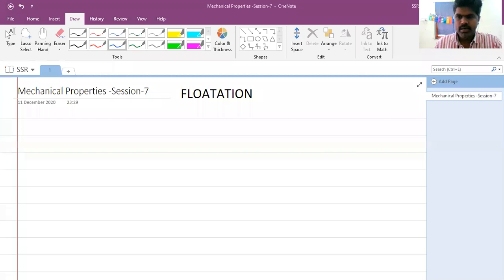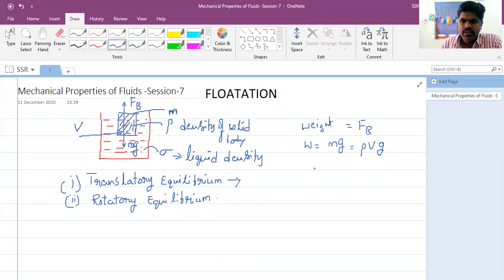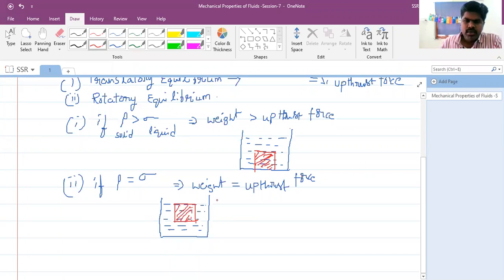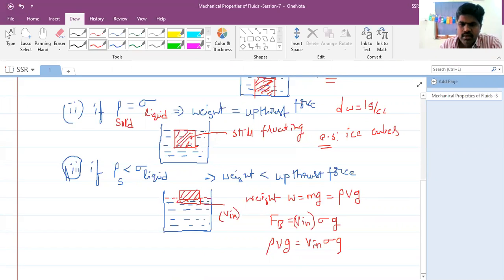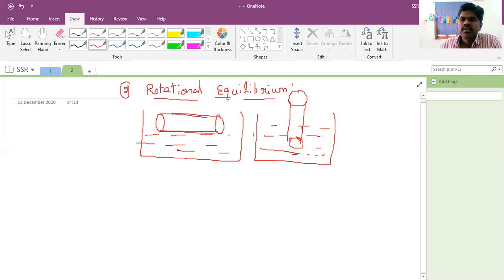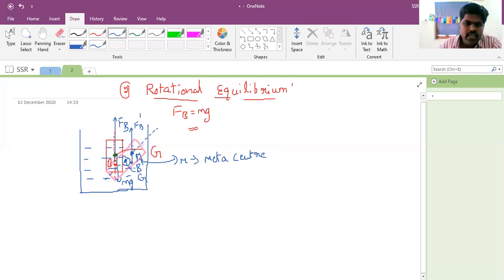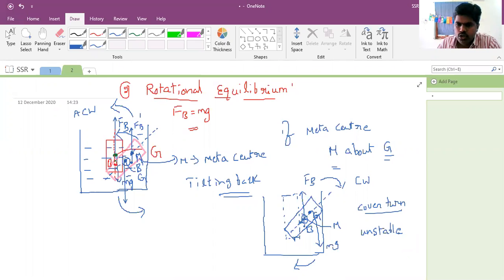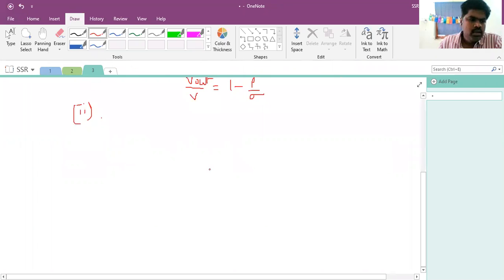FLOATATION IN FLUIDS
This video gives information about floatation in it Translational equilibrium and rotational equilibrium.